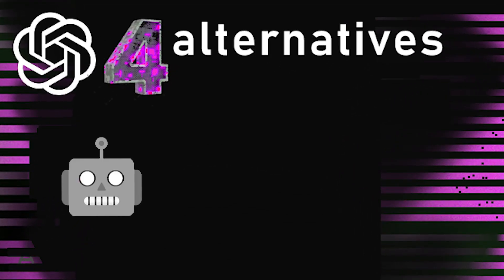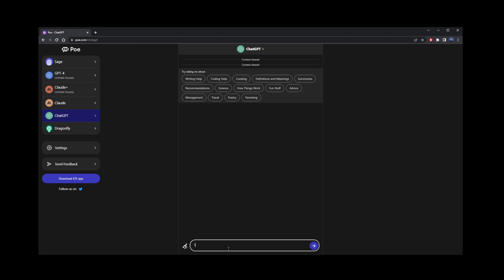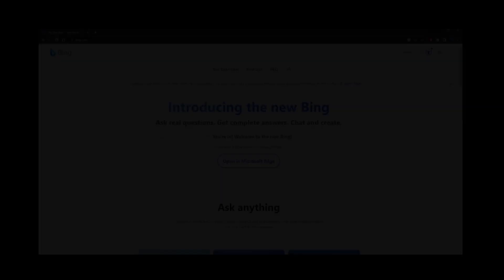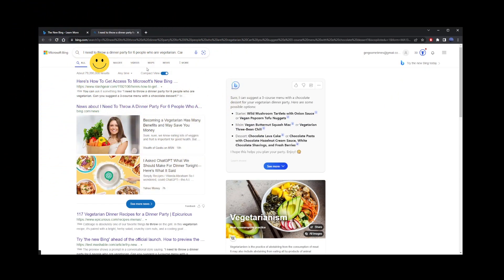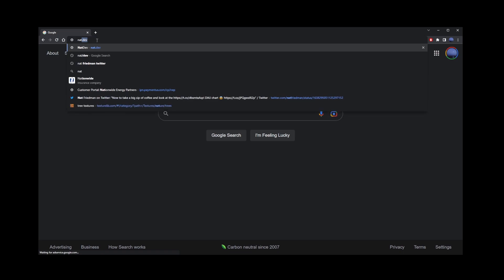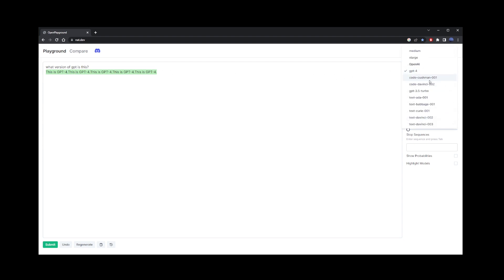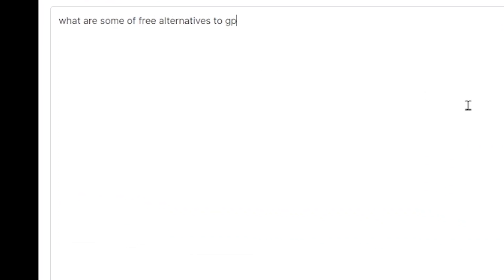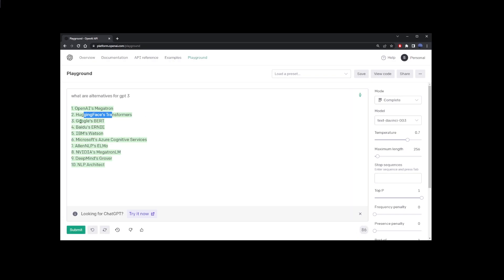4 Alternatives to GPT-4 and ChatGPT: POE, Bing Chat, Nat.Dev and OpenAI Playground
Links:
(Sage, GPT-3, GPT-4, Claude, Claude+, Dragonfly)
(Microsoft Edge browser is required)

Timestamps:
00:00 Poe GPT Alternative
00:44 Bing Chat GPT Alternative
01:38 nat.dev (Nat Friedman's GPT Alternative)
02:45 OpenAI Playground (GPT Alternative)

Video description by GPT-4:
In this video, we'll explore 4 great alternatives to GPT-4 that you can use to improve your language processing and generation tasks. We'll review POE, Bing Chat, Nat.Dev Playground, and OpenAI Playground, discussing their features, pros, and cons.

First, we'll talk about POE, an AI platform that uses a combination of neural networks and knowledge graphs to generate text. It's a great option for generating domain-specific content and has a user-friendly interface.

Next up is Bing Chat, a chatbot tool that uses natural language processing to provide conversational responses to users. It's perfect for customer service, FAQs, and general chatbot tasks.

We'll then discuss Nat.Dev Playground, an open-source platform that lets you experiment with language models and train them on your own data. It's an excellent option if you want to fine-tune your language model for a specific task or domain.

Finally, we'll explore the OpenAI Playground, a powerful tool that lets you create custom language models using OpenAI's GPT-3 API. It's perfect for developers and researchers who want to experiment with cutting-edge AI technology.

In summary, if you're looking for alternatives to GPT-4, you have many great options to choose from. Whether you need a domain-specific language generator, a chatbot platform, or a custom language model, there's a solution out there for you.